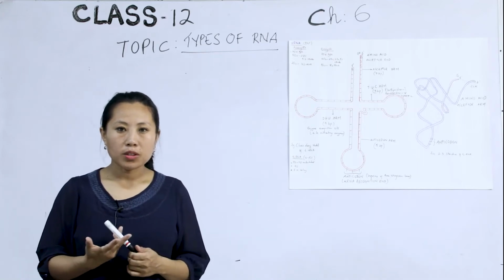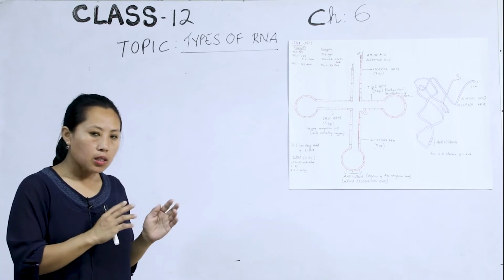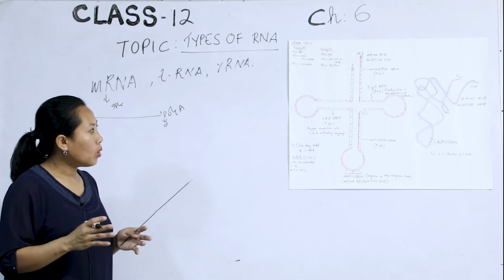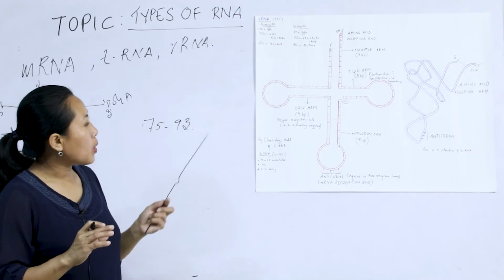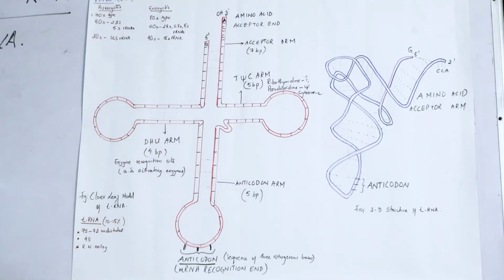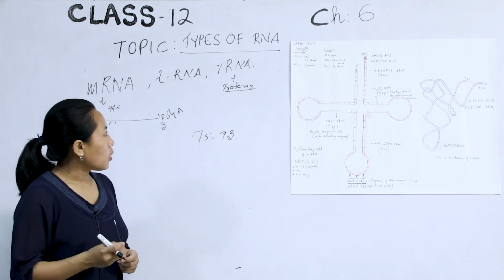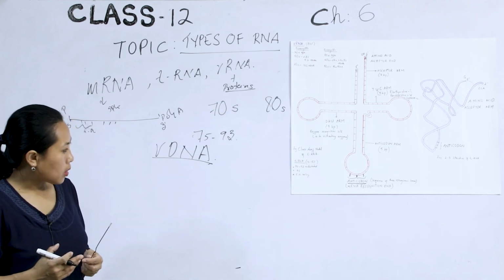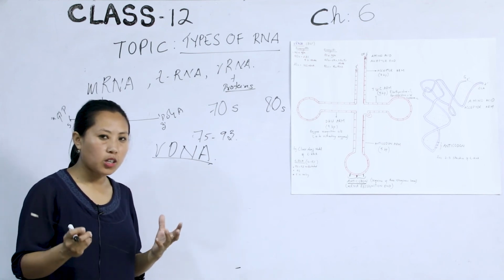Class 12 Botany 9 Sept 2020 Topic : Protein Synthesis (Types Of RNA)